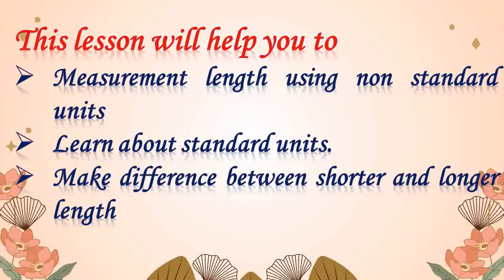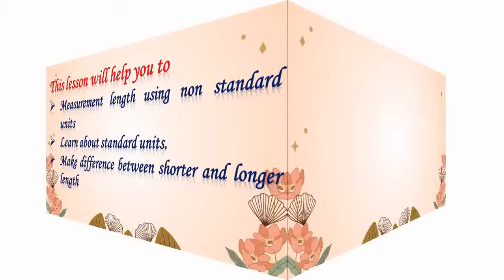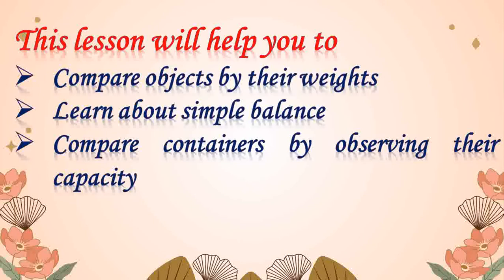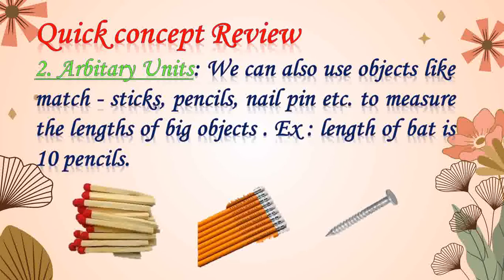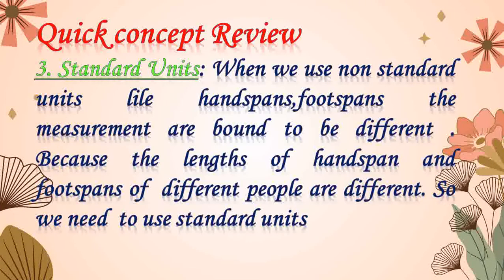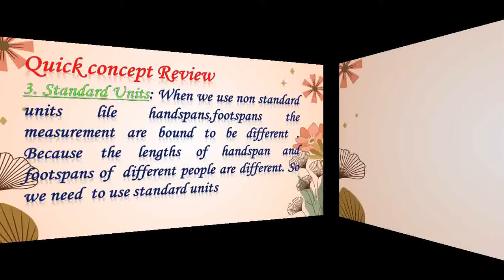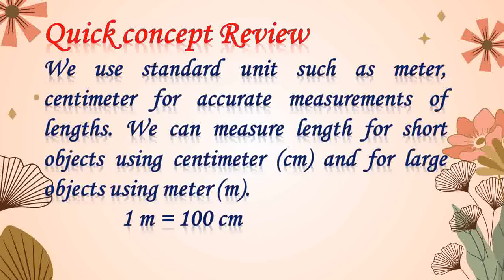International math olympiad preparation I Math for child I Measurement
Intenational math olympiad
IMO
Math for children
math for kids
measurement system